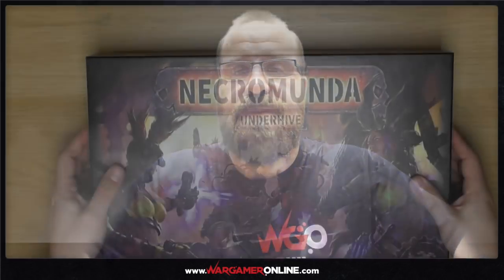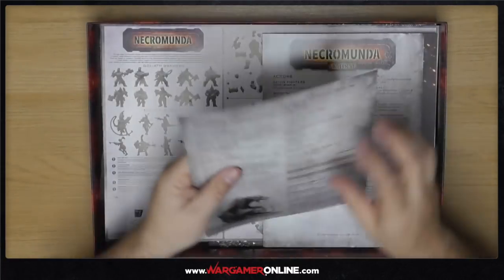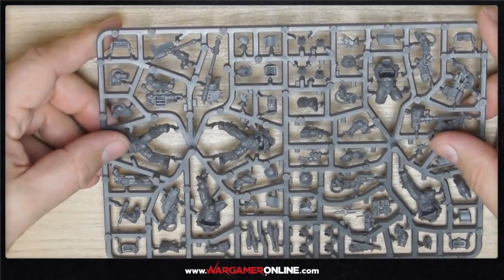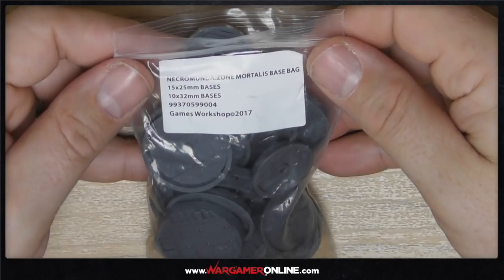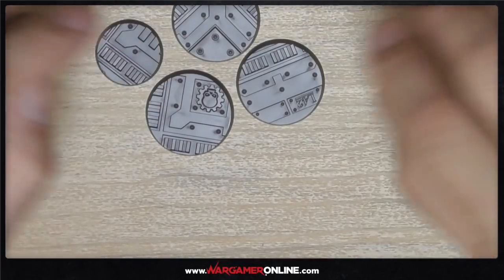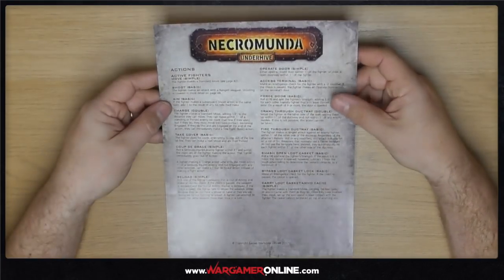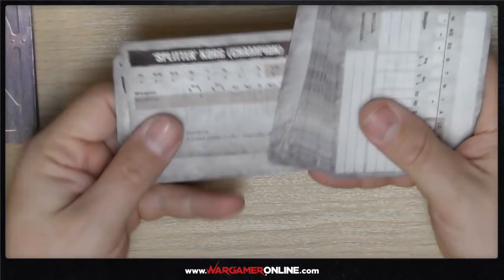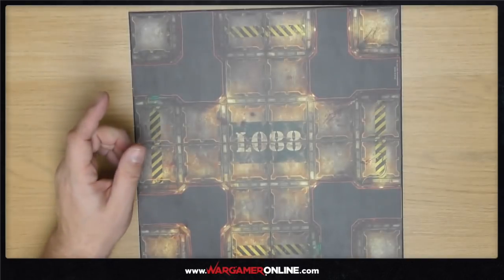NEW Necromunda Underhive Unboxing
Join Phil as he starts his Necromunda journey for the Channel with a sneak preview unboxing of the new Nercomunda Underhive.

This is an amazing set and both Jack and Phil will be starting with the two Gangs as they build and paint then for the channel leading to game reports and live streams.